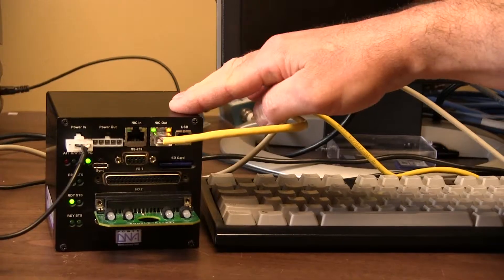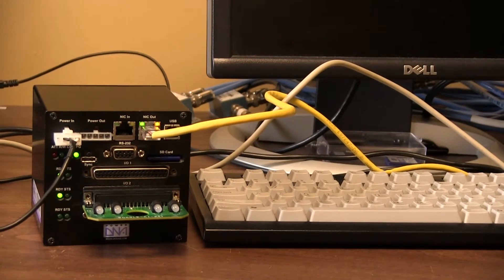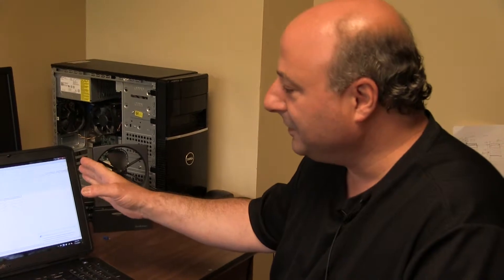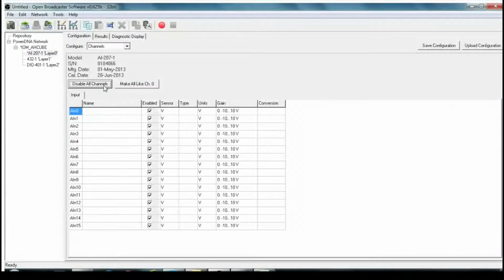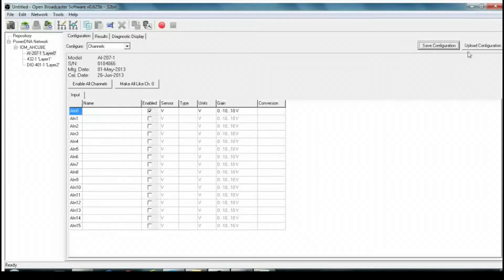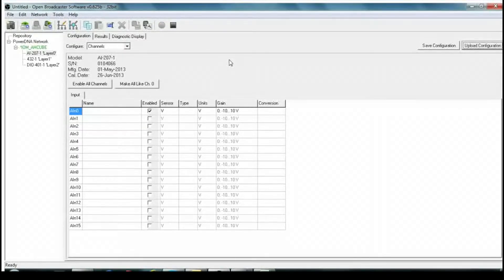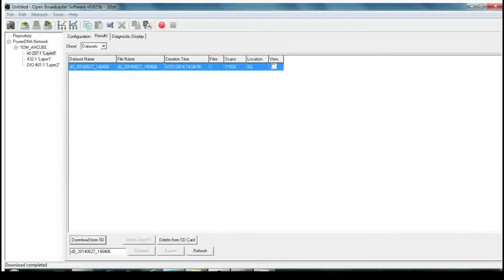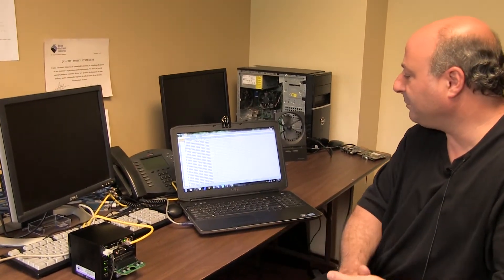How to Quickly Set Up the UEI Logger to Collect Data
See how quick you can acquire data using the UEILogger data recorder. In less than 30 seconds you can configure channels and start logging data. The UEI Logger can log analog input, digital I/O, serial, CAN bus, ARINC-429 and MIL-STD-1553 bus data all in one package.